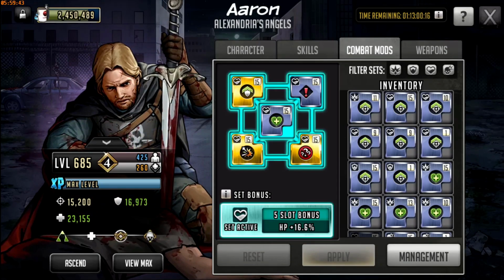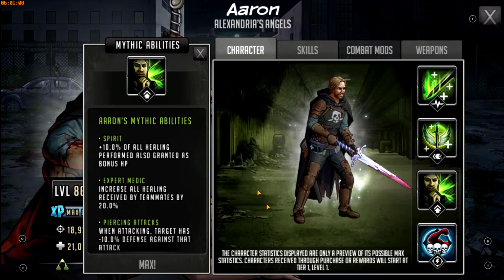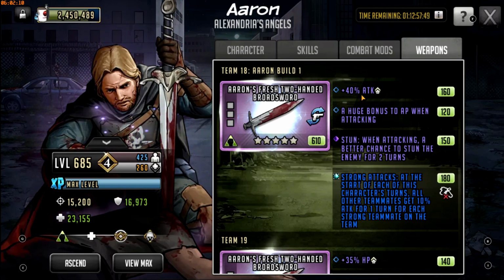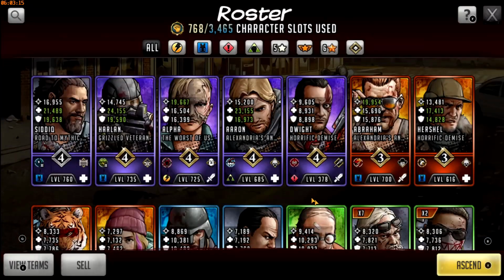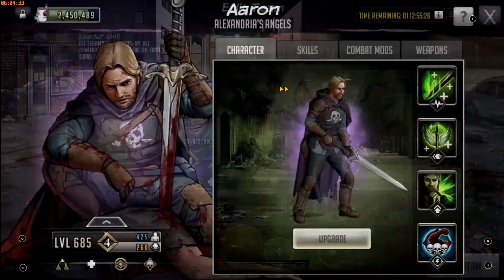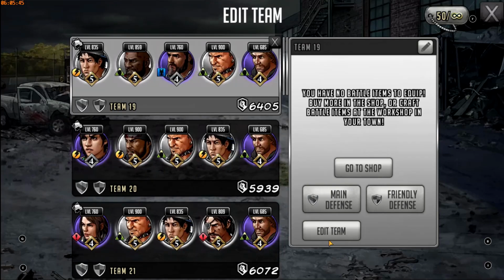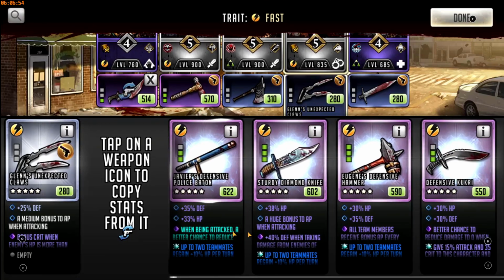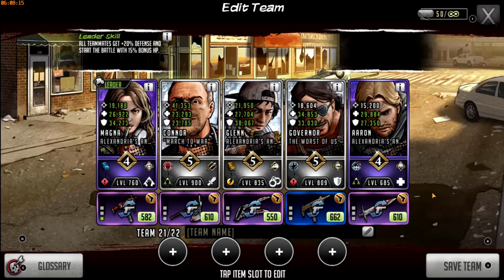TWD RTS: Aaron Build Guide | The Walking Dead Road To Survival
In this build video, I will go over Aaron, member of the knights and show some team concepts that I think he would fit great into. Aaron is a member of the Alexandria group in the Walking Dead Road to Survival and one of the best characters in the game.

Thank you for stopping in and viewing my content! I truly do appreciate the support. You will get great content on walking dead road to survival, and other games! I am proud to be a part of the ScopelyContentCreatorProgram